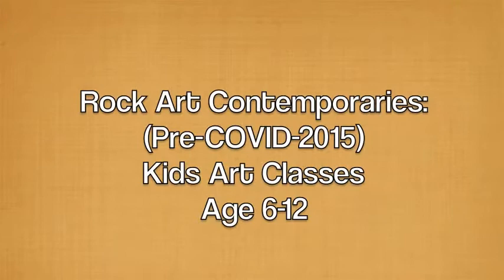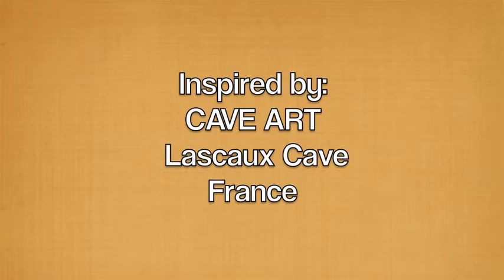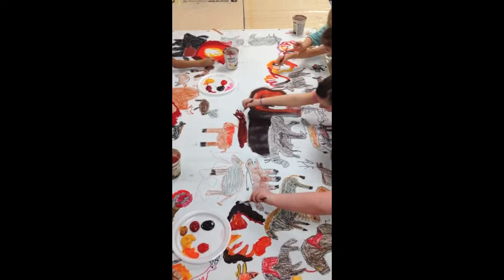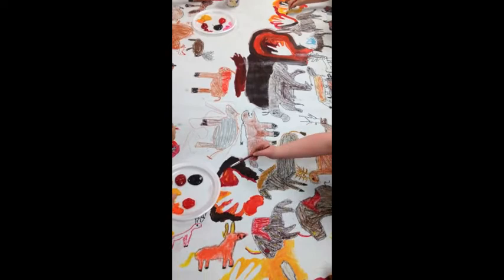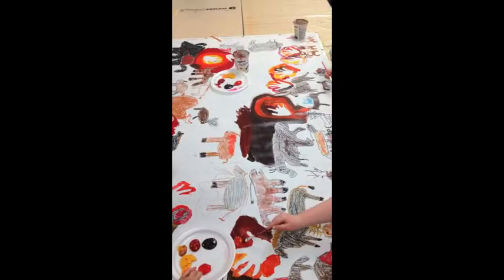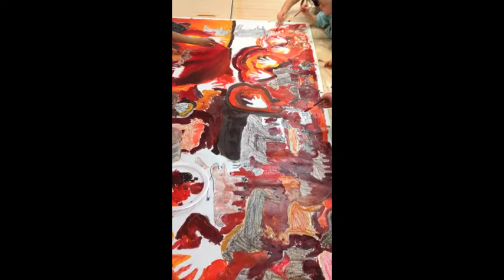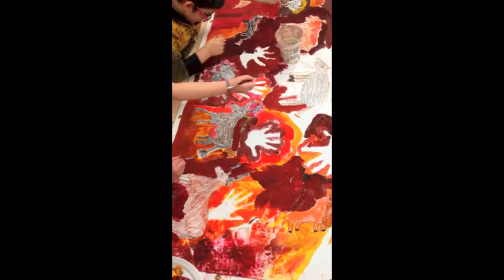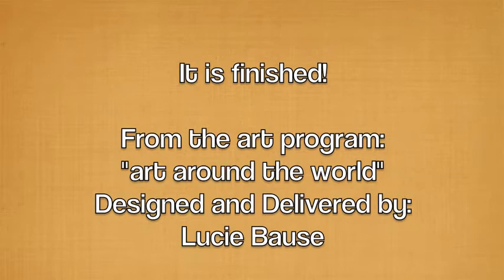Cave Art Contemporaries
CAW: community/ART/wellness
Pre-COVID Art Classes (2015)
"Art Around the World" -Kids Age 6-12
Join us for a visit to the Cave Art Contemporaries studio to see what they are creating...a Lascaux Cave inspired mural...Rock Art Rocks! And so does collaboration and painting!
Also, there is a very cool 3D tour of the cave that you can explore online here...archaeology.culture.fr
Text sited from Ancient History Encyclopedia- Lascaux Cave